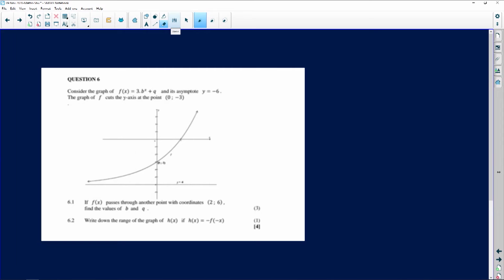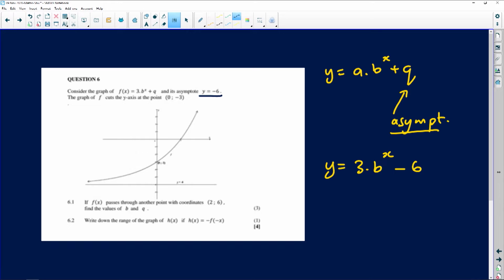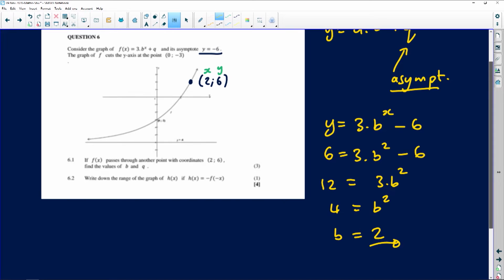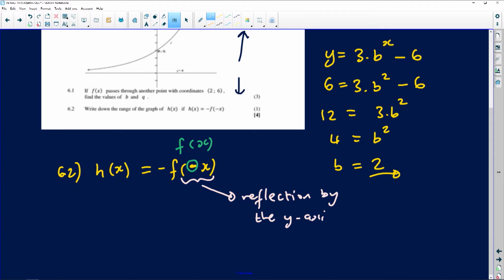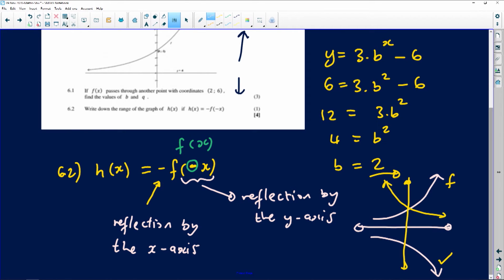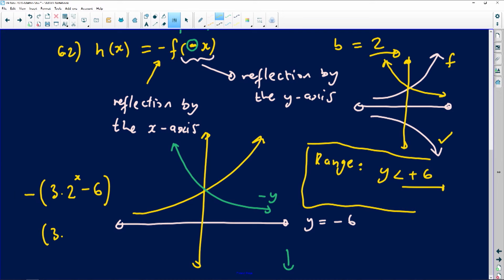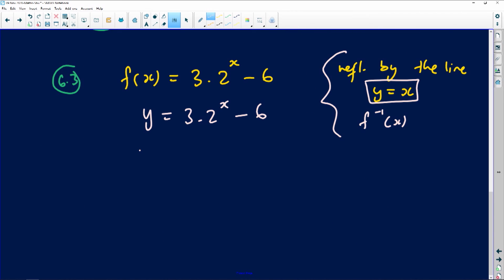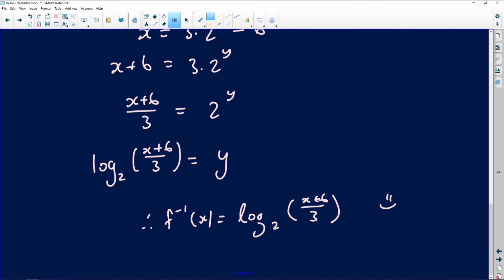Maths 2020: Paper 1 Support: Exponential Functions